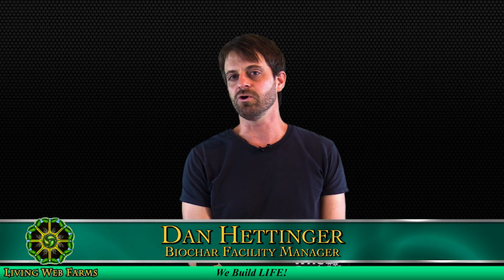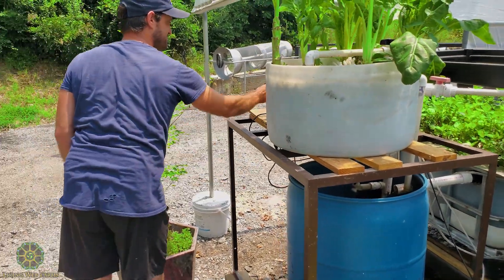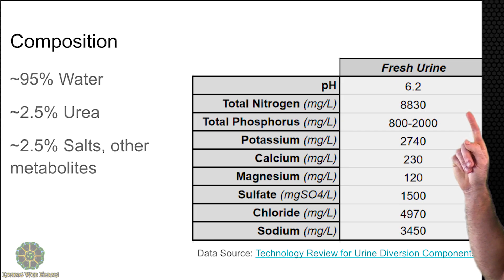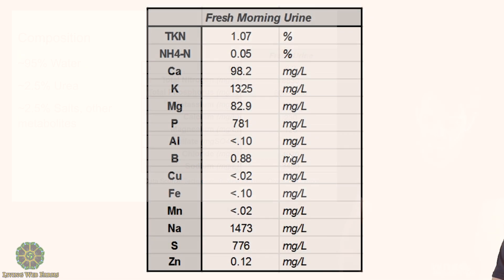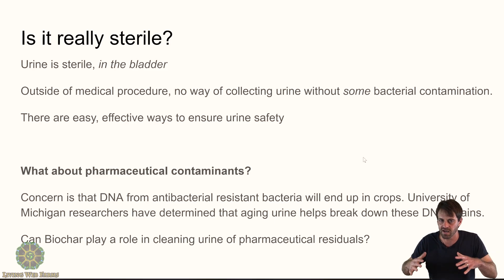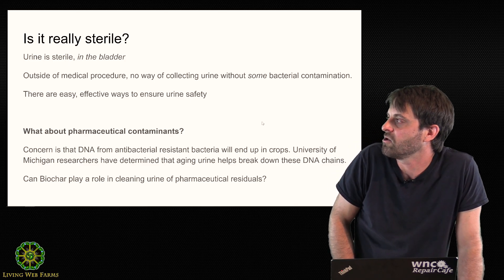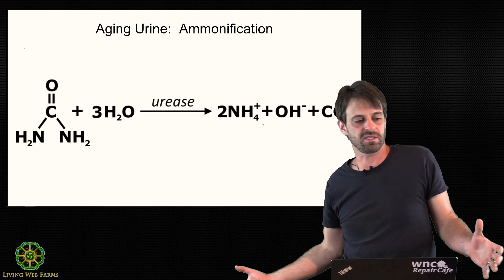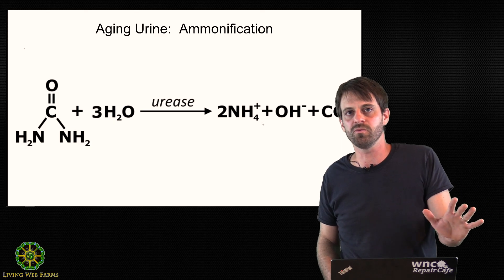Waste Not Urine with Dan Hettinger Part 2 Edited Live Stream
In a vain attempt at producing gold, 17th-century alchemist Hennig Brand accidentally discovered elemental Phosphorus while heating in a glass retort the residues from boiled-down urine.  In modern times, this ‘liquid gold’ is seen as a potent source of increasingly limited phosphorus and useful nitrogen fertilizer.  Its application in the garden is profound, but it should not be used without careful consideration.

Join us for a continuation of our Waste Not series, where biochar facility manager Dan Hettinger takes an in-depth exploration into the chemistry and applications of everyday household waste materials. We’ll explore the chemical composition of urine and establish methods for safe application.  Following, Dan will share his experience using urine as a primary nutrient in hydroponic growing and experimental duckweed farming, along with other obscure historical uses, including its use in natural dyeing processes and the manufacture of saltpeter. This is part 2 of the edited version from the live stream with corrected audio and higher video quality.